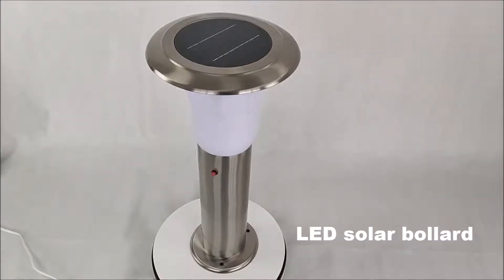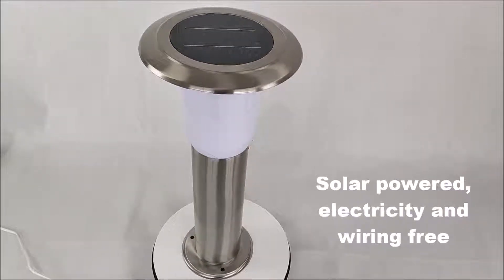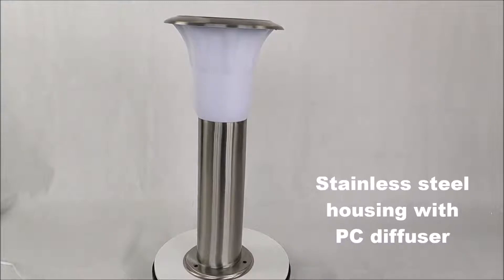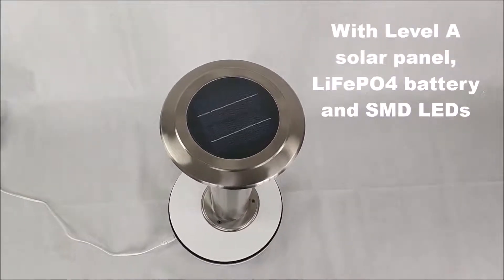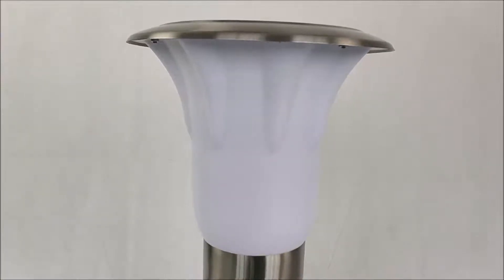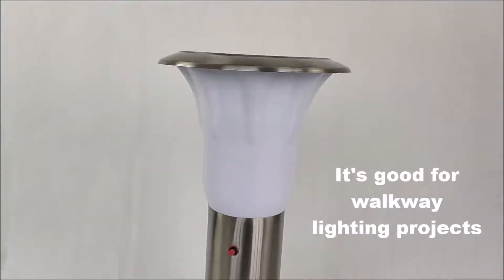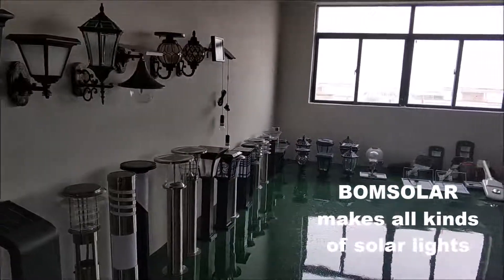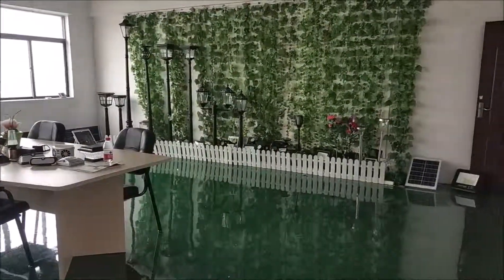[German]LED-Solarpoller im Lotus-Stil, hergestellt von BOMSOLAR, Hersteller von Solarpoller, Solarp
Contact person: Mr Louis Cheung
Skype: BOMSOLAR
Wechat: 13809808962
Solarpoller aus Edelstahl, mit Solarzellenpaneel der Stufe A, LiFePO4-Batterie und SMD-LEDs, Spezifikation kann angepasst werden, es ist für Solarpollerlichtprojekt, Solargartenlichtprojekt für Gehweg, Terrasse, Fahrbahn usw. von BOMSOLAR, einem Fachmann, geeignet Hersteller von Solarpoller, Fabrik für Solargartenpoller.
Solarpoller im Freien
LED Solar Pollerhersteller
LED Solar Pollerfabrik
Hersteller von Solar-Gartenpoller
Solar-Gartenpollerfabrik
Solarpoller im Freien
Garten Solar Poller im Freien
Solar Poller Bewertungen
Solar Pollerprojekt
Solar Pollerpreis
bester Solarpoller
Solar-Gartenlichtprojekt
LED Solarleuchten für den Garten
LED Solarleuchten für Terrasse
billiger Solarpoller
Solarpoller China
Solar Poller uns
Solar Poller uk
Solarpoller mit Radarsensor
Solar Poller mit Fernbedienung
Solarpoller mit PIR-Bewegungssensor